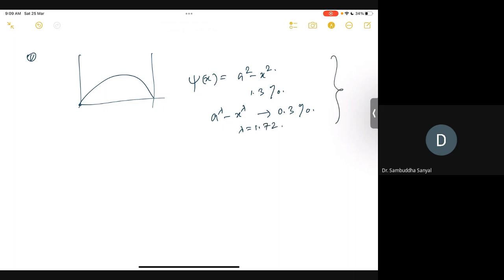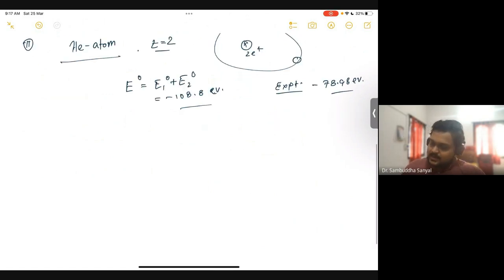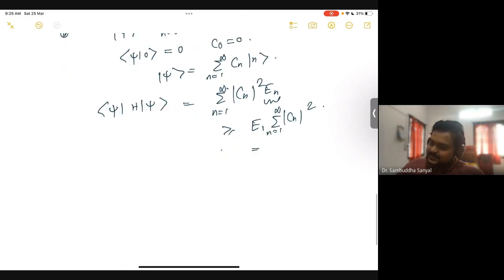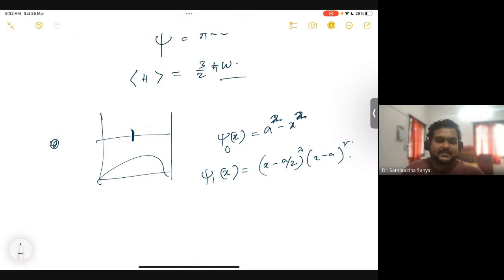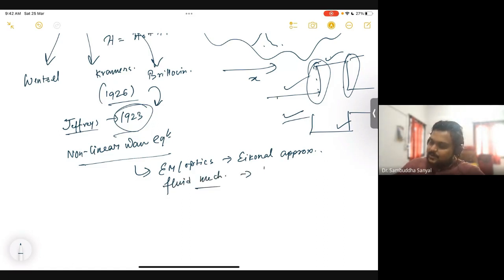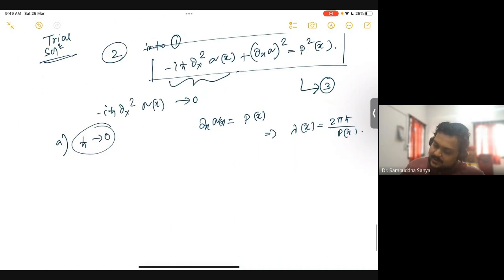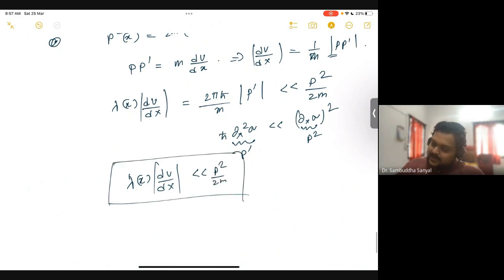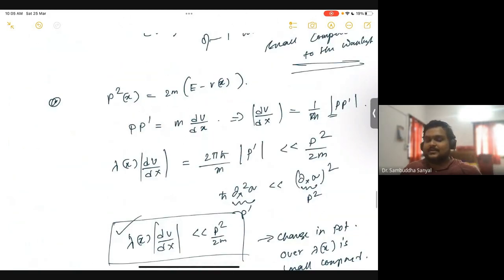bpn ctkw czg 2023 03 25 09 05 GMT+5 30